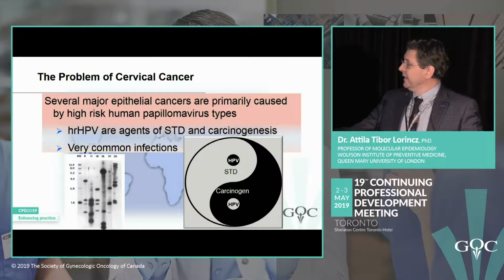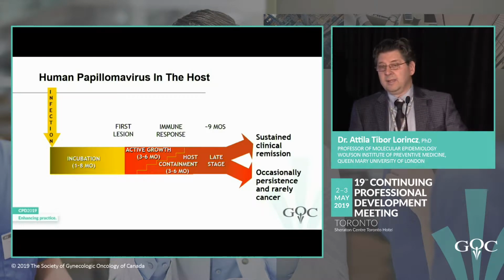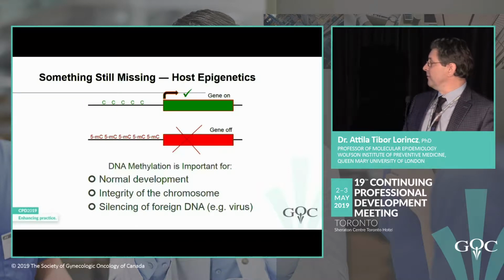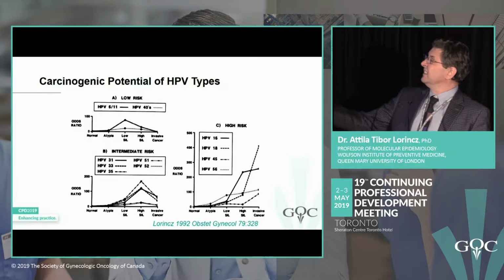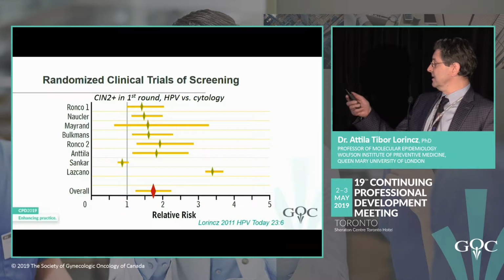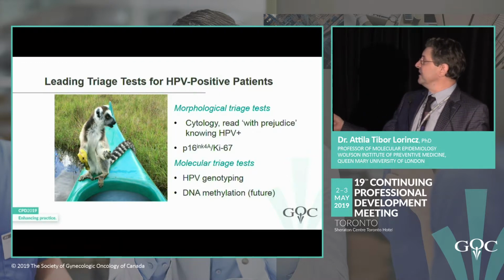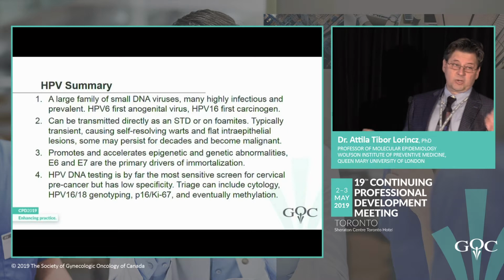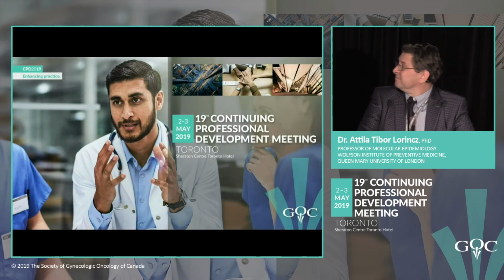Molecular Testing for HPV and Cervix Cancer - Attila Lorincz, PhD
This presentation is part of a series of lectures given at the GOC’s 19th Annual Continuing Professional Development Meeting that took place in Toronto, ON from May 2nd to May 3rd, 2019.

Learning objectives of this presentation:
1. Discuss a brief history and discovery of HPV as an oncogenic virus.
2. Review the molecular determinants of the different HPV types and the biology of their oncogenicity.
3. Describe the methods for identifying and measuring HPV infection in humans.
4. Describe new developments in molecular diagnosis of cervical cancer including novel epigenetic biomarkers.

In good faith, this work contains the fair dealing of copyrighted and non-copyrighted images and videos from the public domain and the web for non-commercial and non-profit educational purposes. This work is distributed free of charge. The author has neither monetized this work nor sought any profit from its distribution. Under the Canadian copyright law, allowance is made for fair dealing for purposes such as criticism, comment, news reporting, information, teaching, scholarship, and research. Fair dealing is a dealing permitted by copyright statute that might otherwise be infringing. Non-profit, educational and personal use tips the balance in favour of fair dealing. This work contains original work of commentary and critical analysis. Quotations are attributed to the original authors and sources.